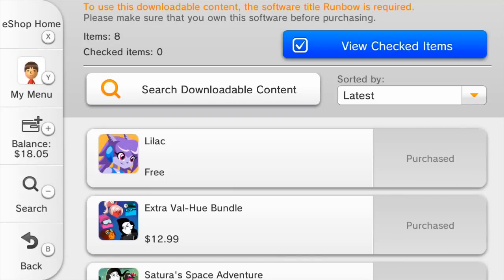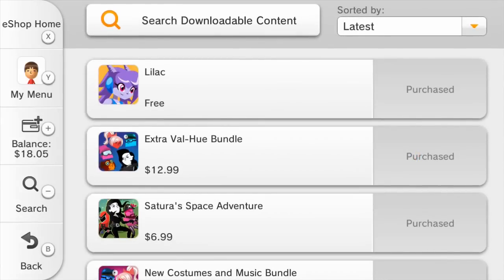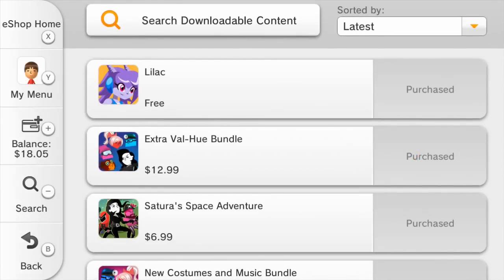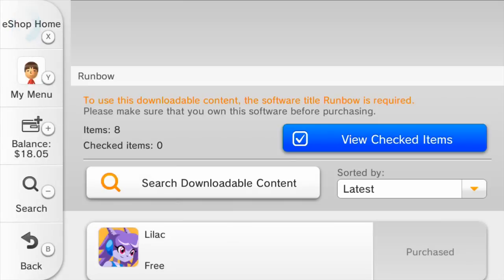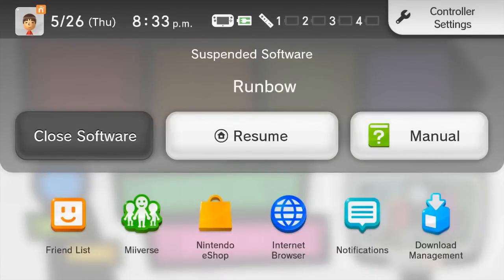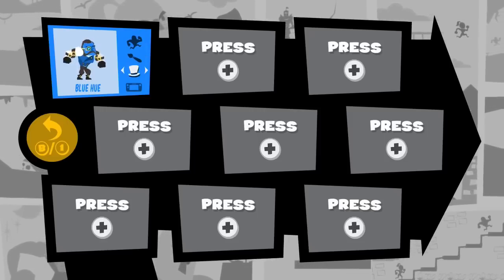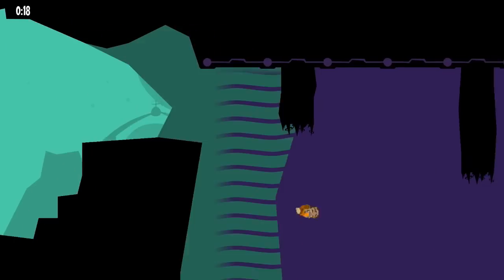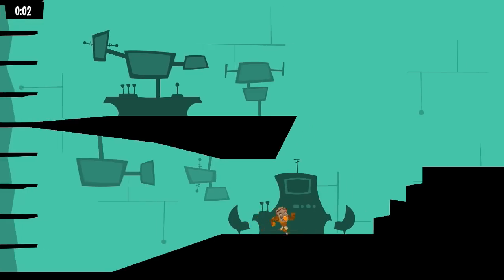Runbow DLC Overview and Gameplay - Nintendo Enthusiast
Did you just pick up Runbow with the Humble Bundle? Check out Runbow's DLC pack! It's $12.99 on the eShop and packs in a ton of content! Here's some great gameplay and an overview!